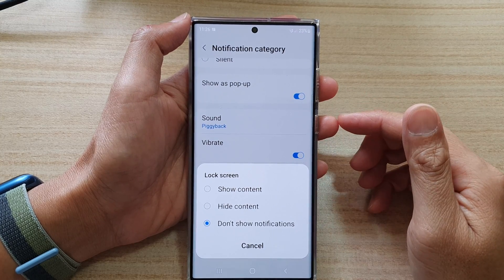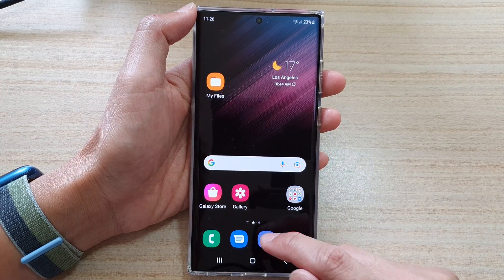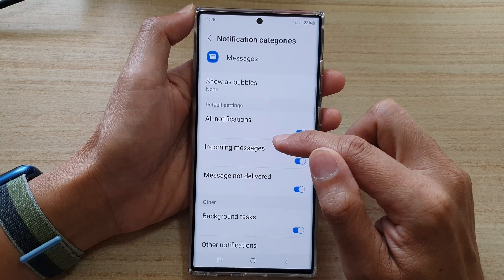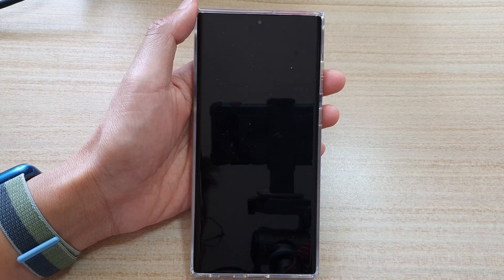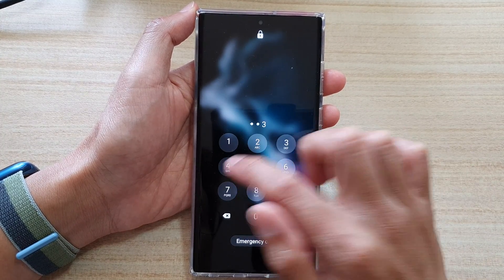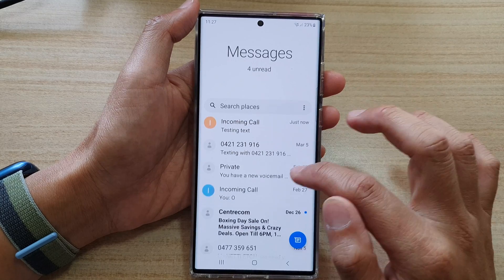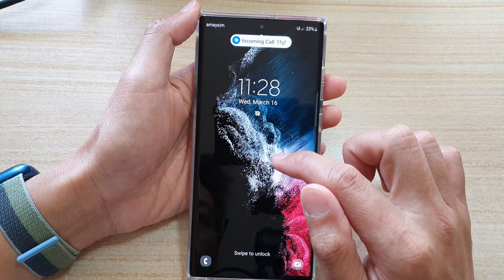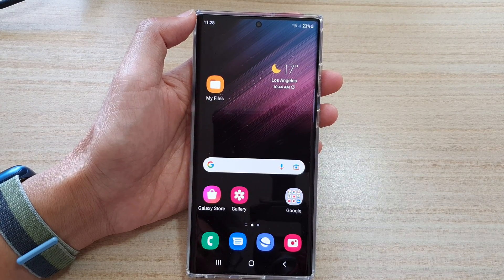Galaxy S22/S22+/Ultra: How to Show/Hide Text Messages Notifications on the Lock Screen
Learn how you can show or hide Text Messages notifications on the lock screen on the Galaxy Samsung Galaxy S22/S22 Plus/Ultra.